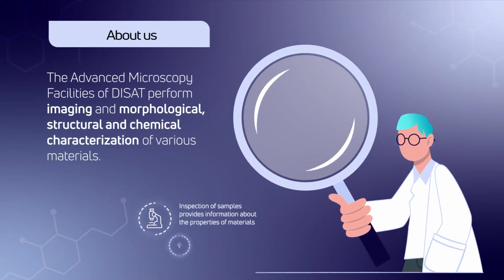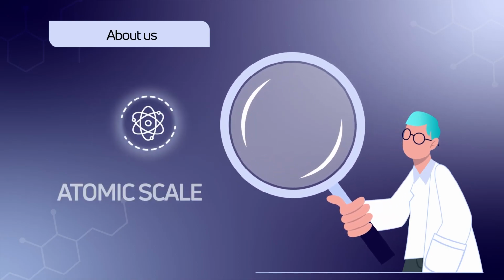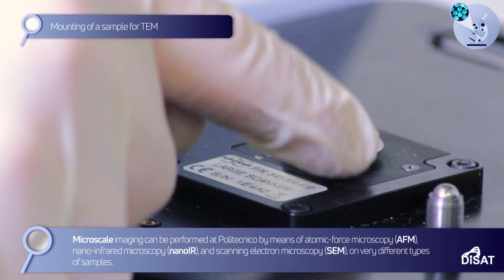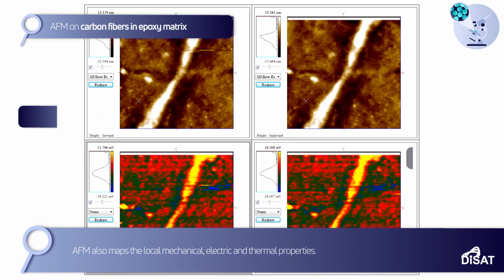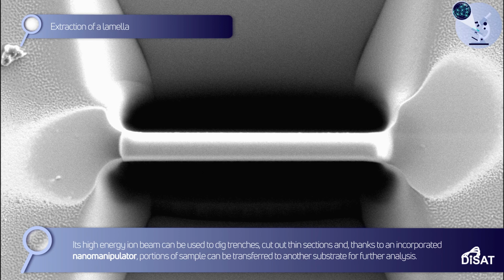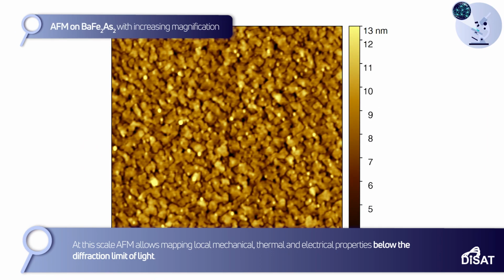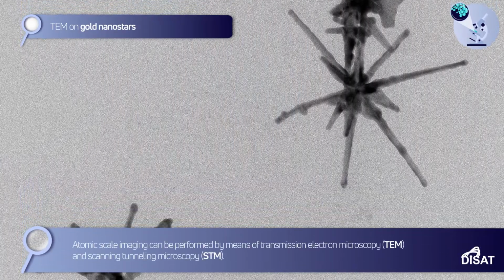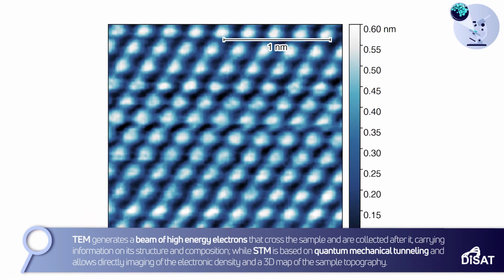DISAT Microscopy Full Video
MICROSCOPY@DISAT